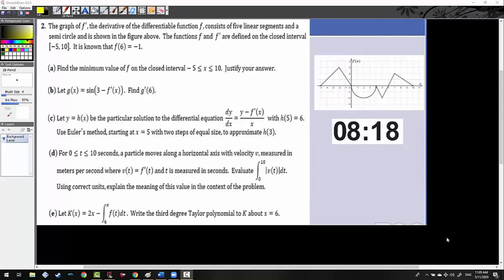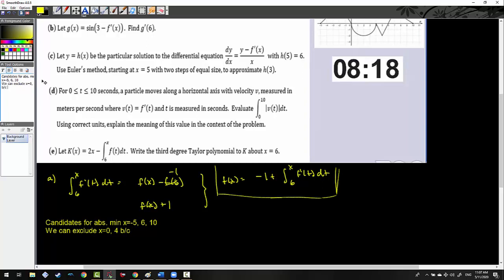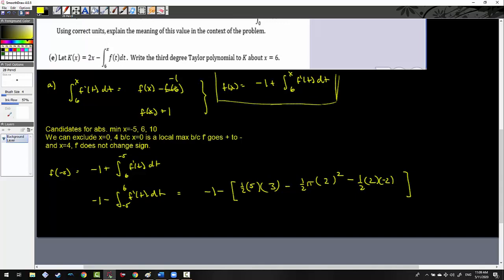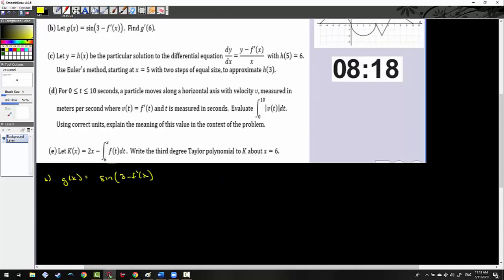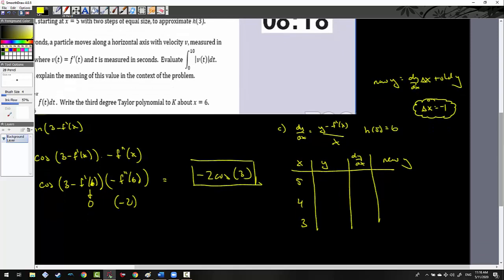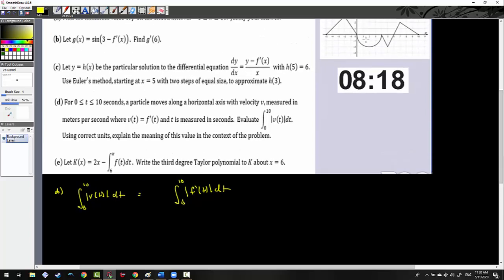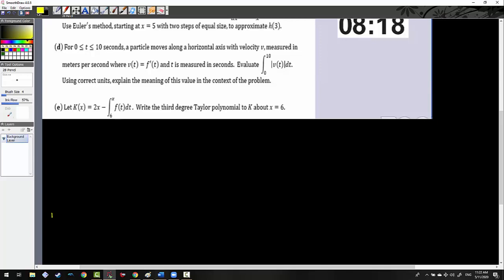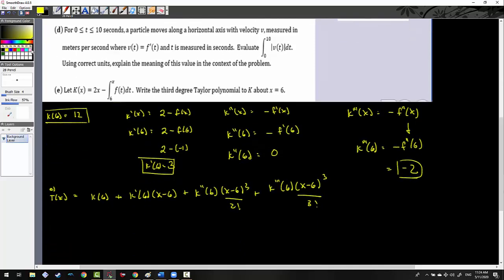CollegeBoard FRQ Video 3 Question 2